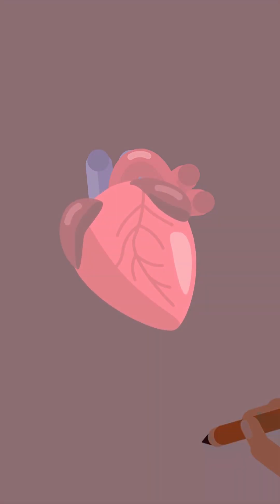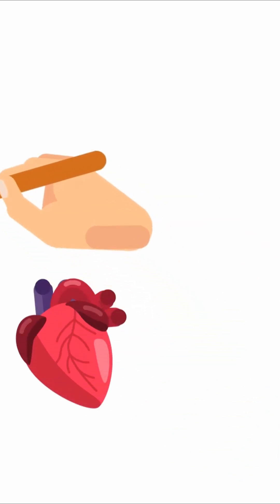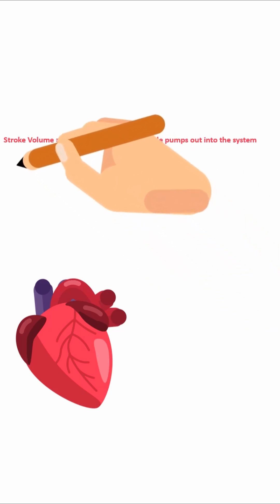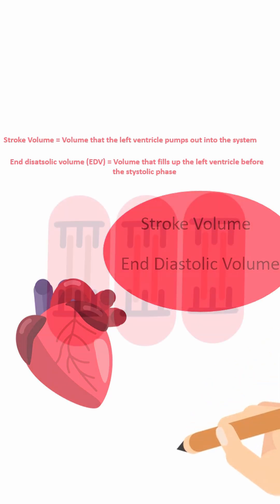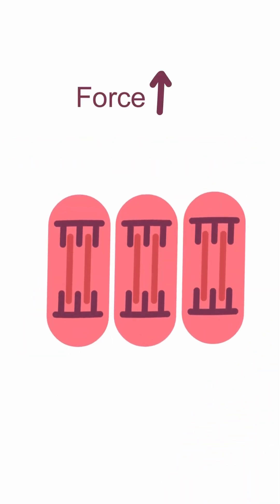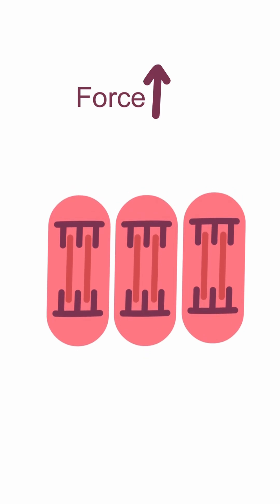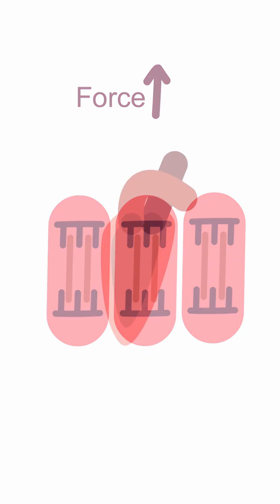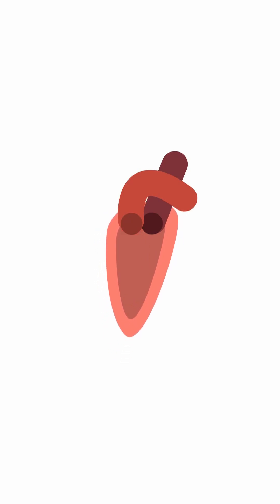Understand Frank-Starlings Law in Under a Minute! 💓🔬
Explore the physiology of the heart with the Frank-Starling Law in under a minute! 💓🔬 Understand how your heart adjusts to its workload. Quick insights for a deeper understanding! 🚀📖